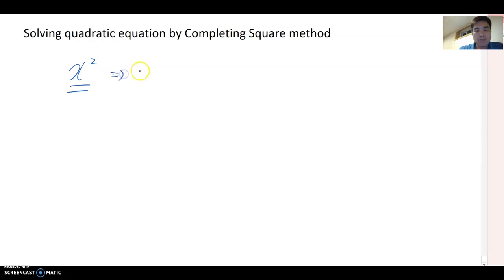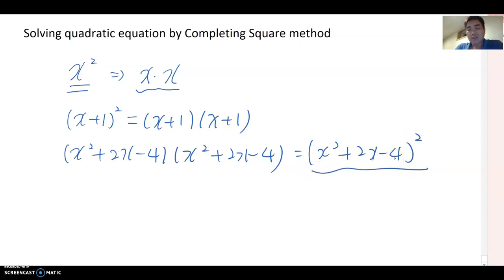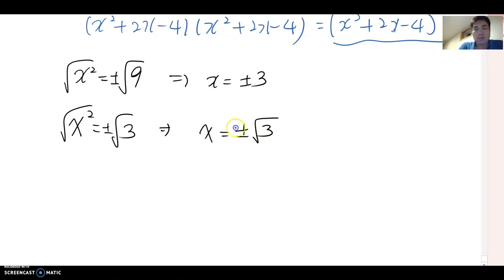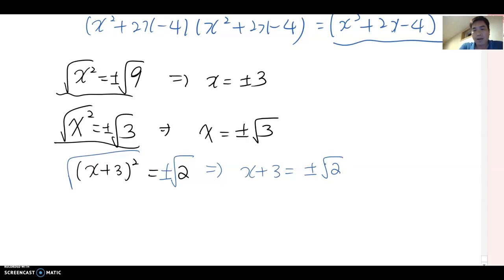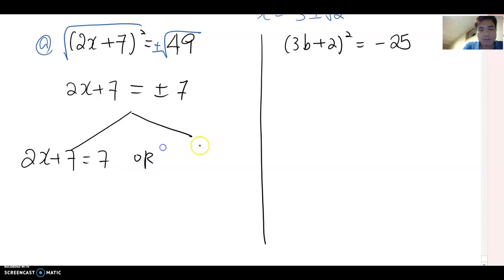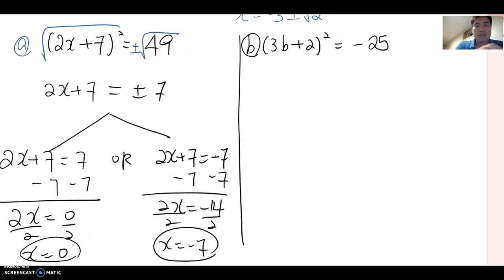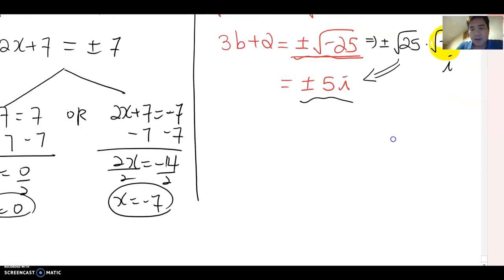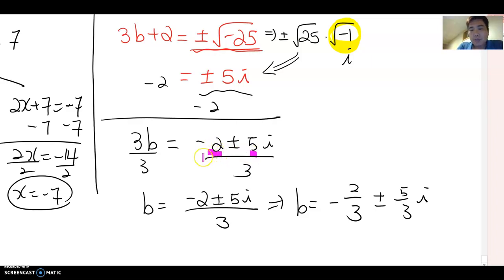2.3 Solving Quadratic Equations by Completing the Square Method